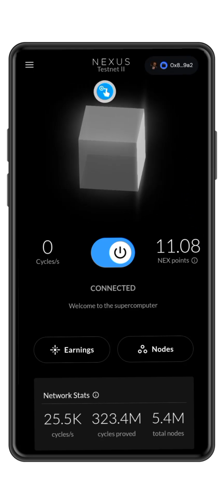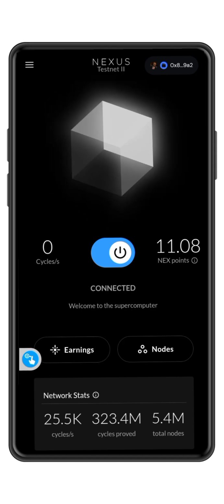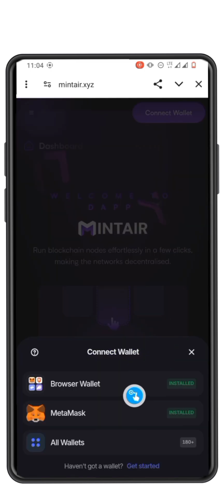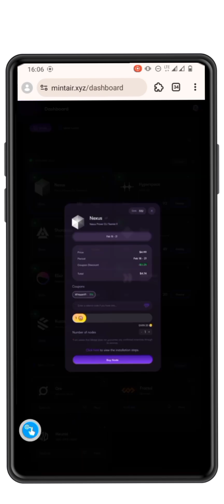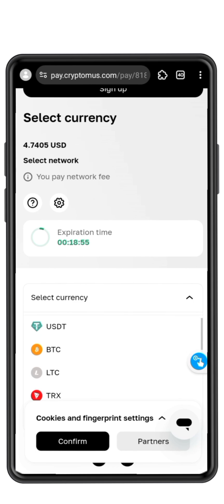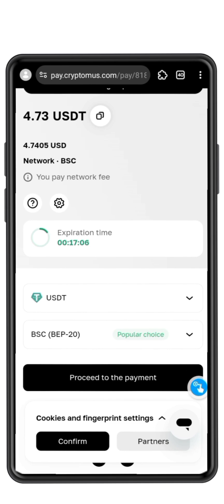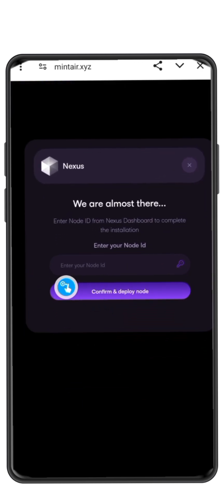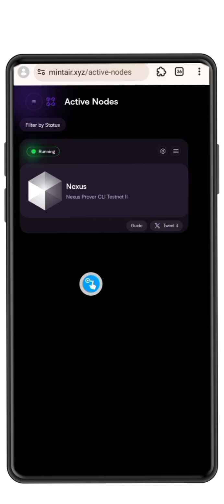HOW TO RUN NEXUS NODE BY NEXUS LABS: Step By Step Guide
Sign up Bybit